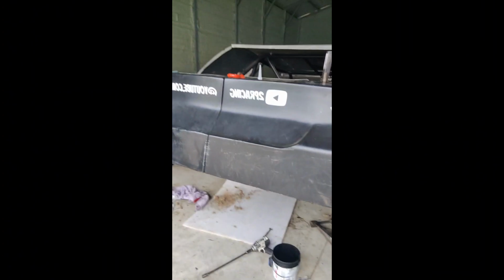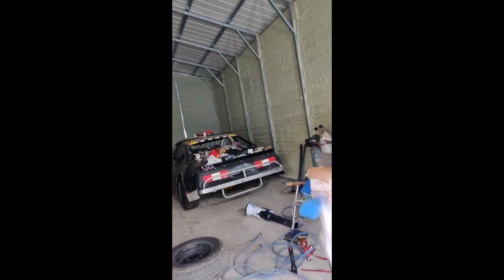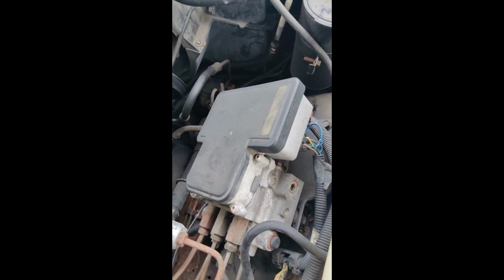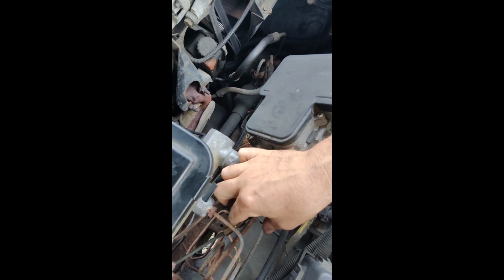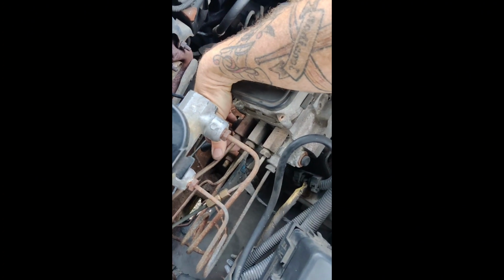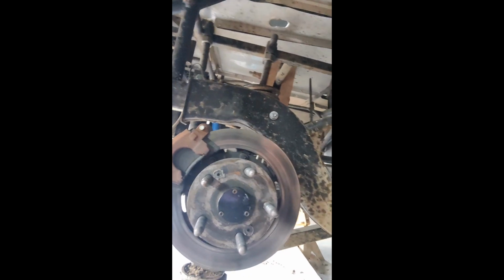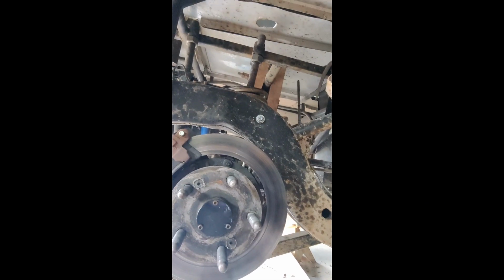part 1 of getting car back together ...again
follow along as we get the car ready for this weekend if we can!!